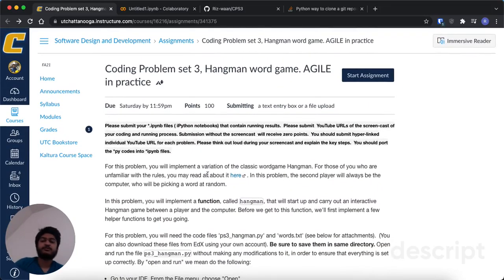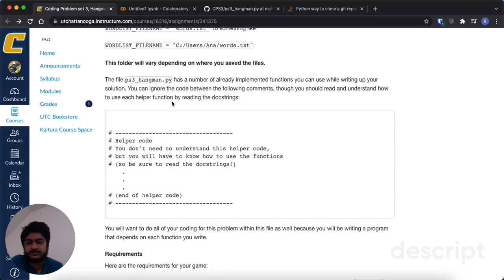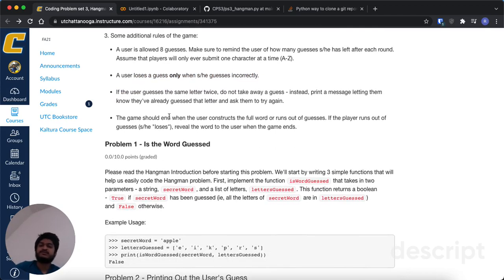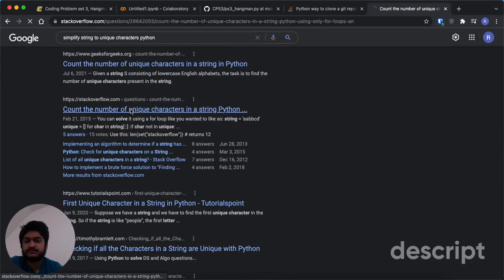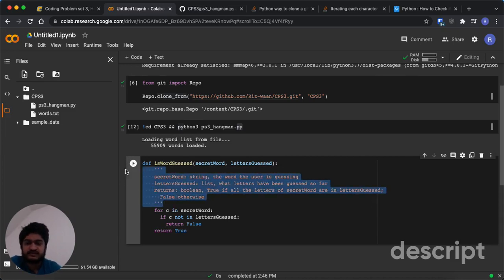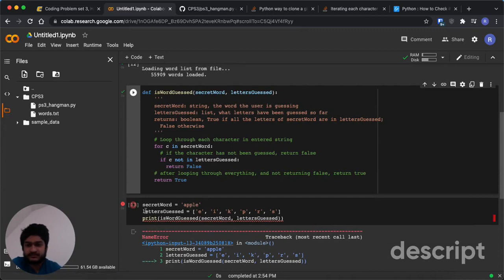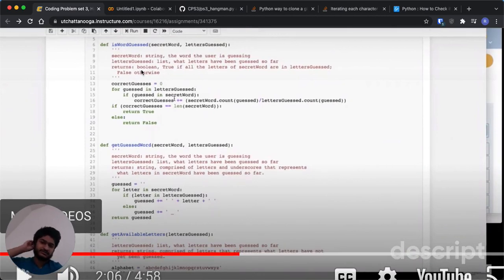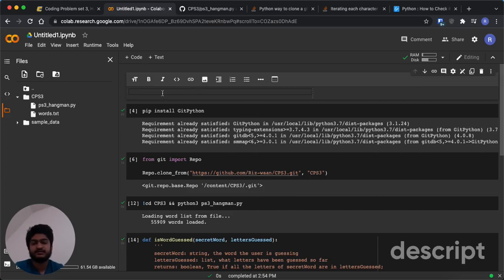Rizwaan Abdul - GMC896 - Coding Problem 3.1